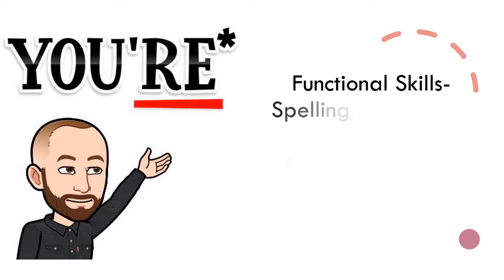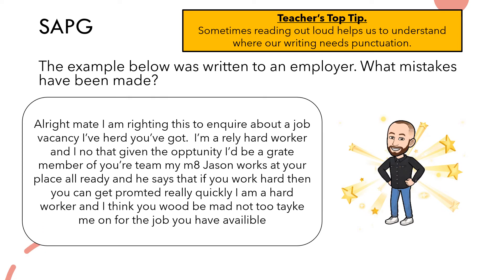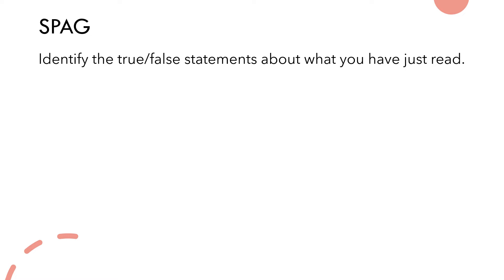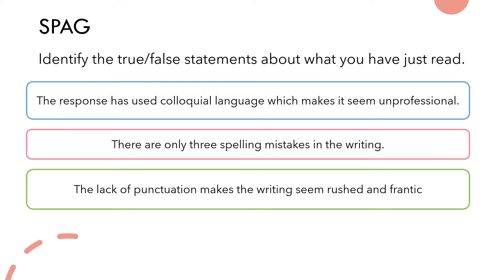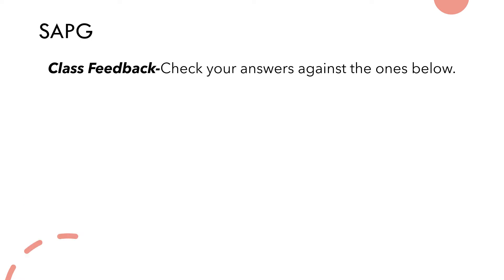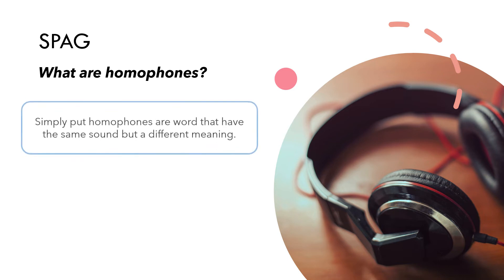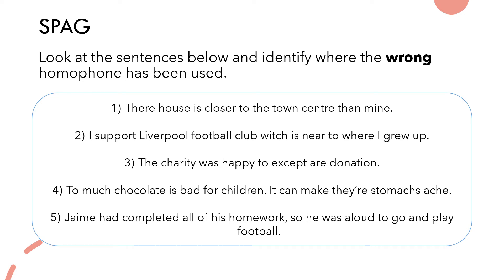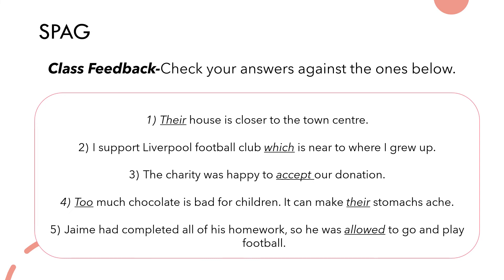Functional Skills: Spelling, Punctuation and Grammar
This video has been designed to help improve the technical accuracy for learners studying any form of an English qualification. The video is ideal for Functional Skills learners who want to improve their writing skills.